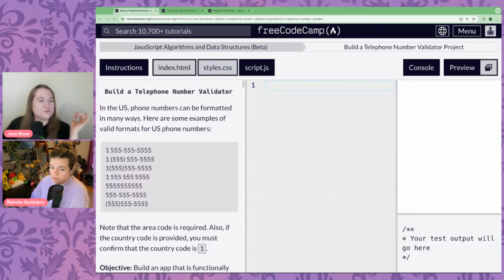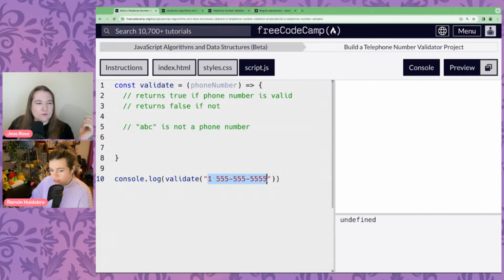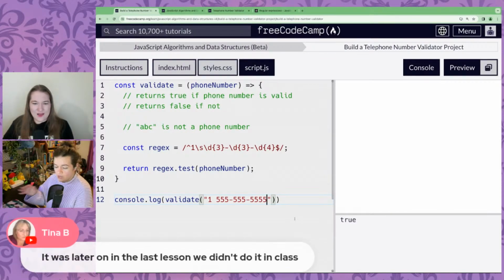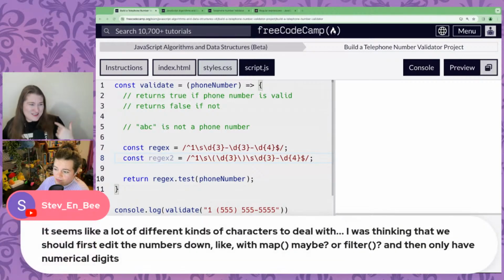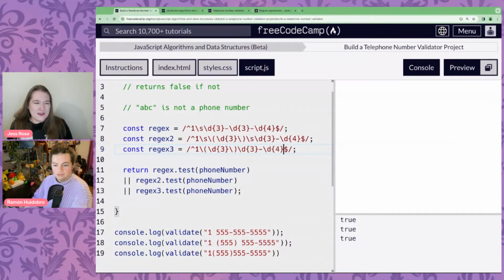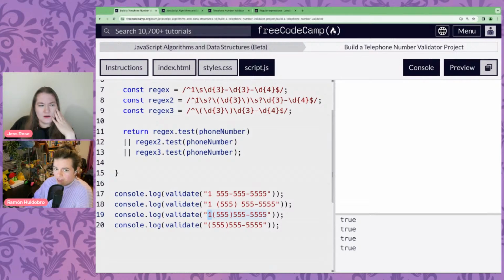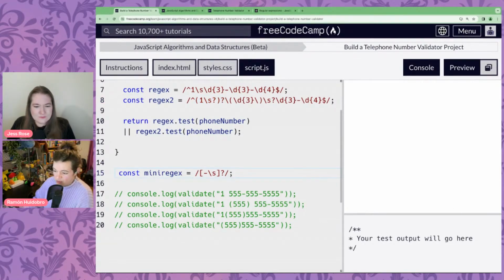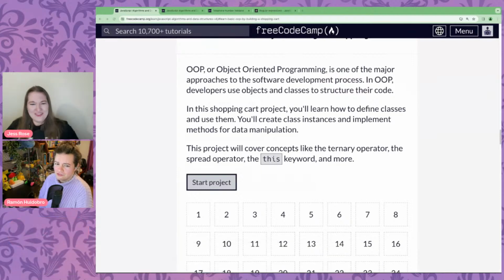Let's Learn JavaScript by Building a Phone Number Validator!